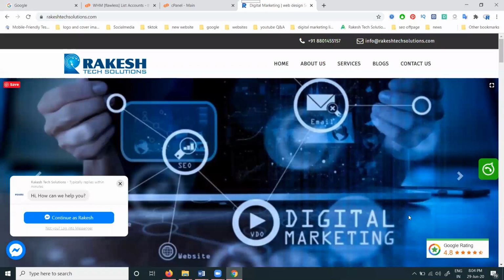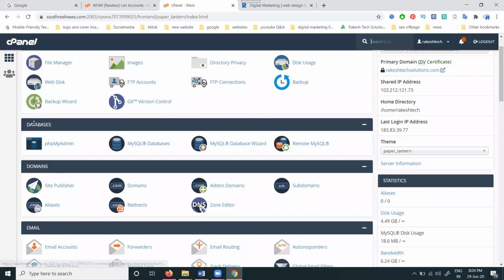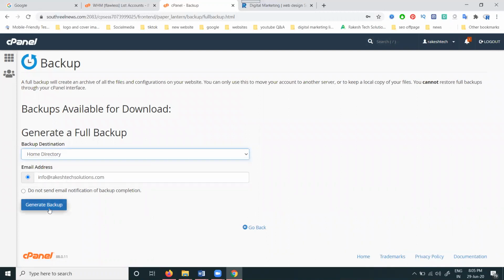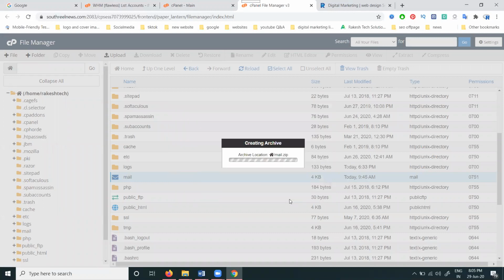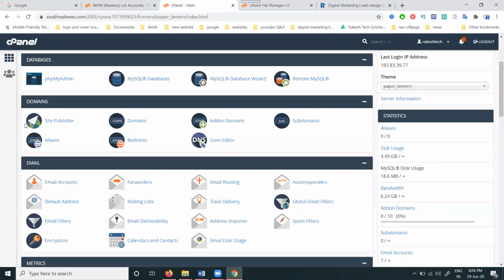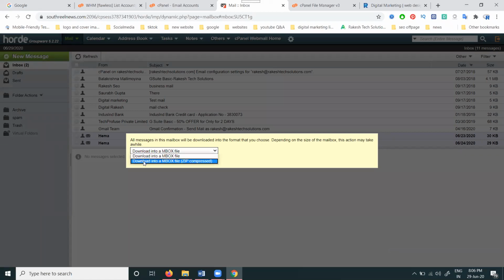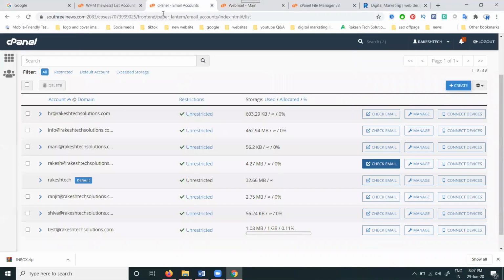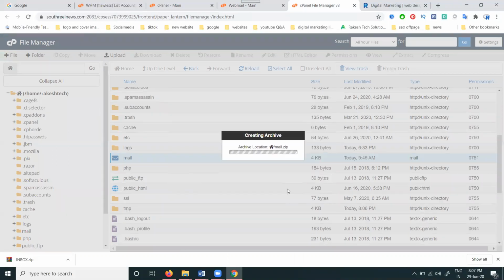How to get website email backup using cpanel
How to get website email backup using cpanel - How to Generate & Download a Website Backup